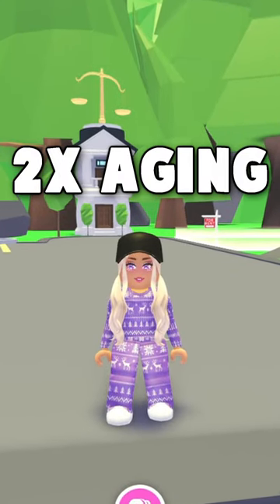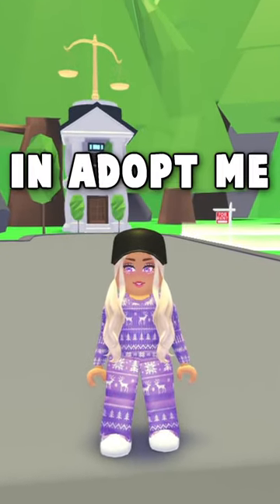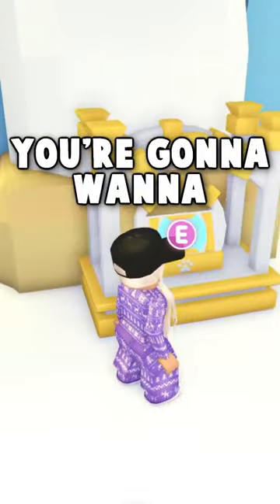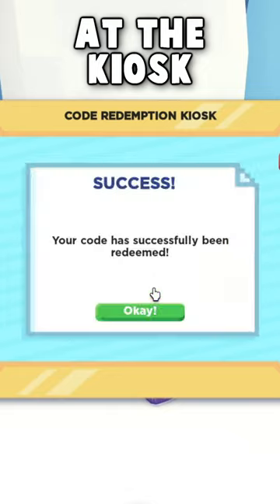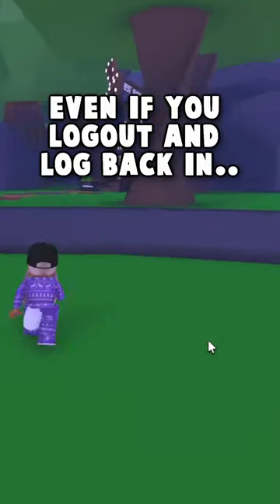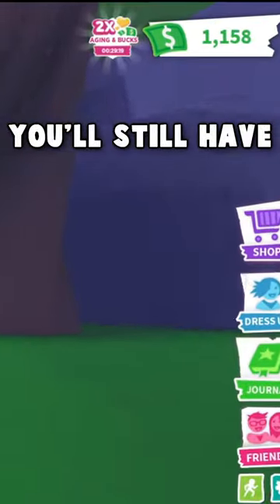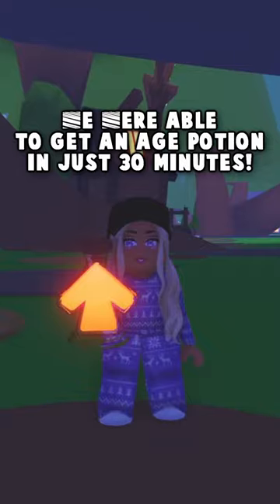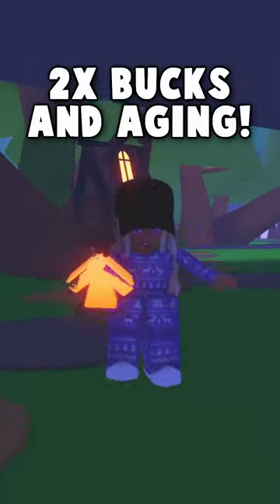how to unlock 2x AGING & BUCKS in adopt me..😱